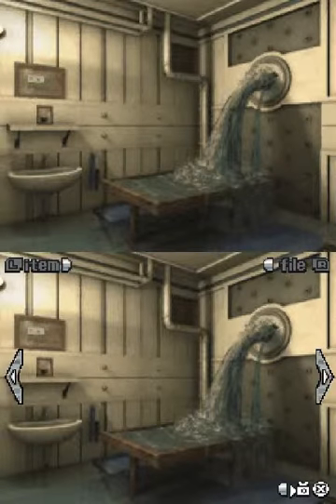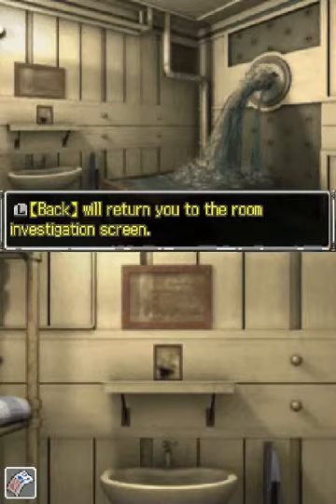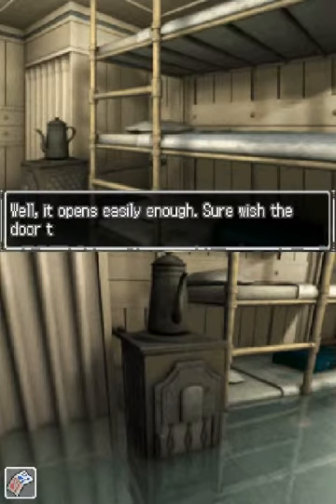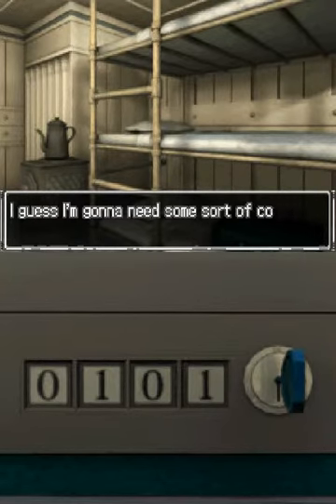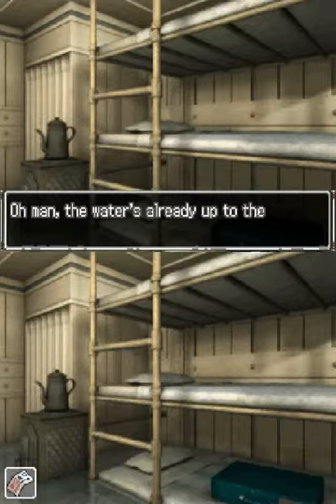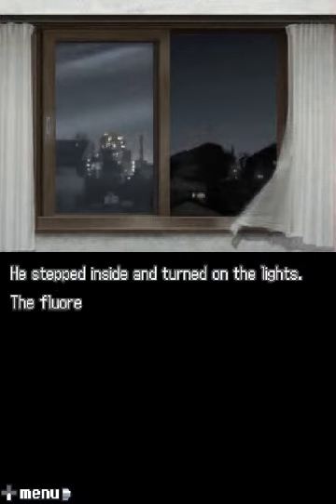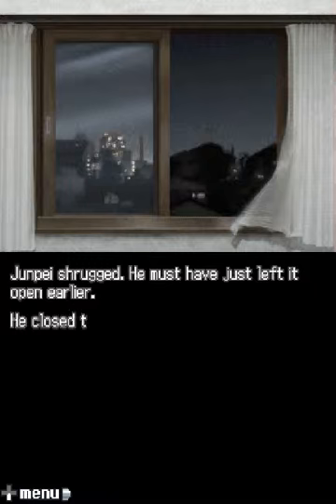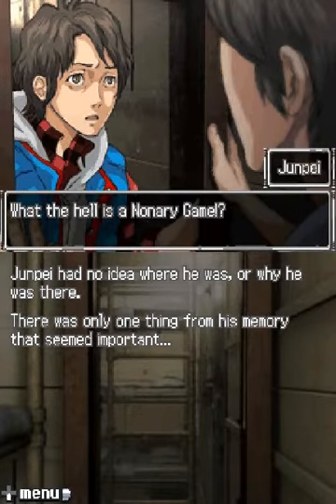999 Pt. 2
Cliffhanger!